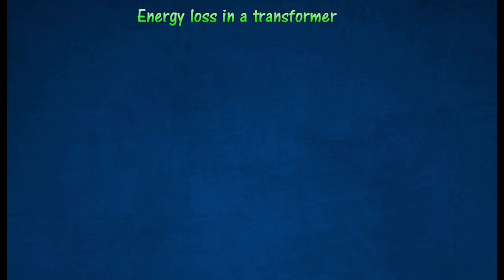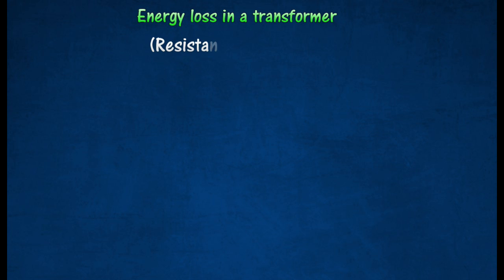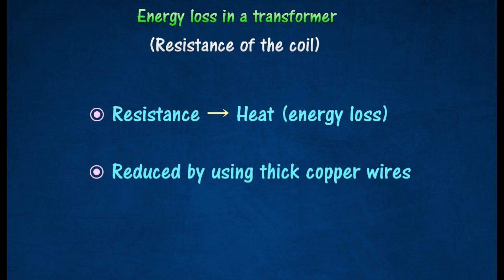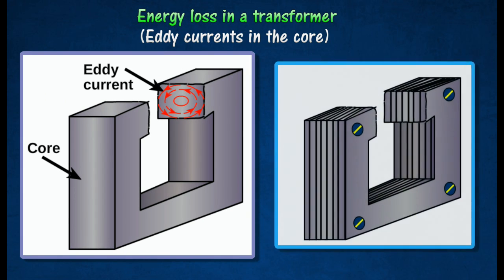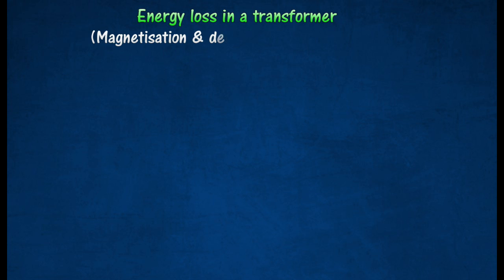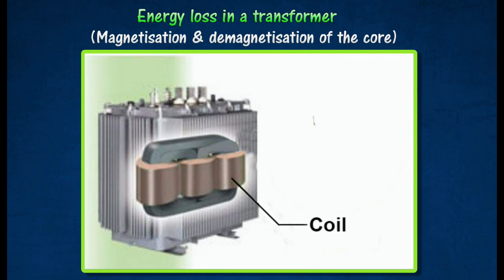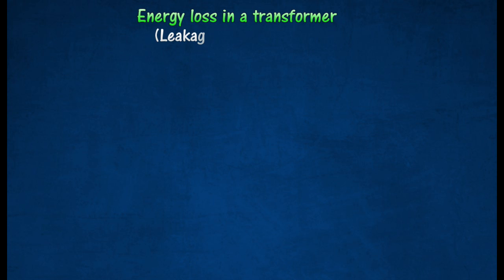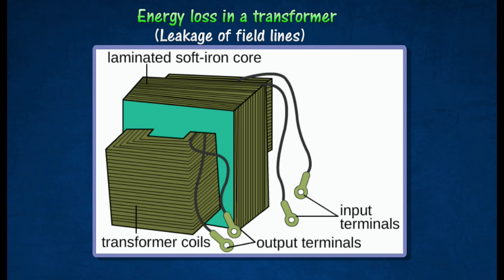[3.5] Energy loss in a transformer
3.5 Transformers